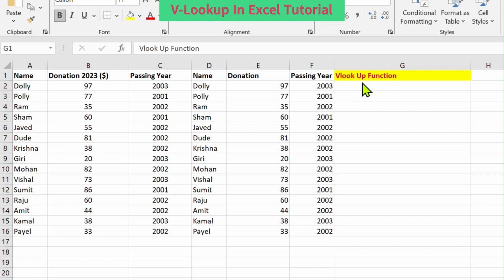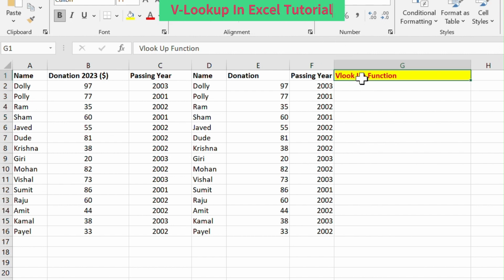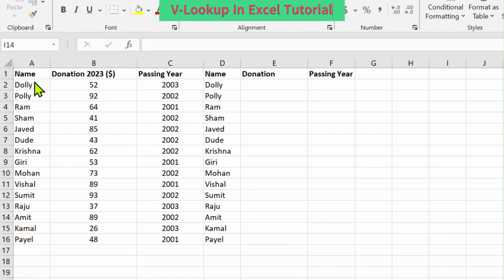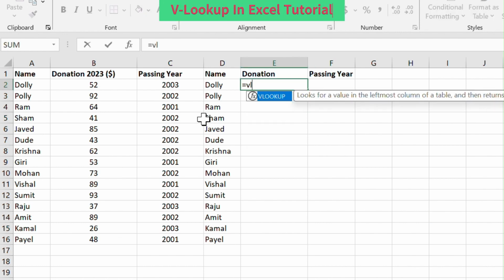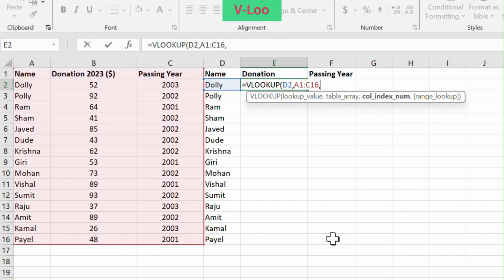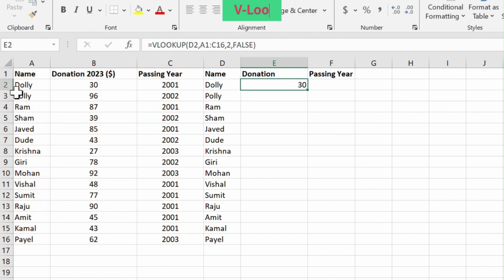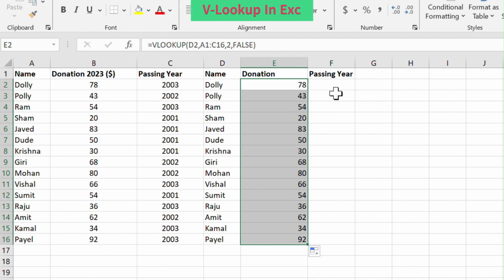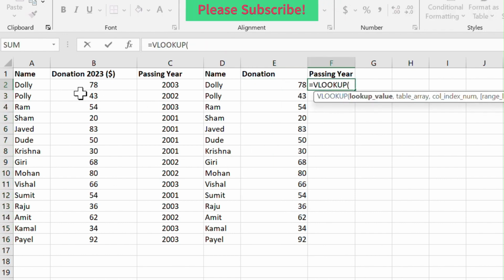In 1 Min Learn MS Excel V Lookup